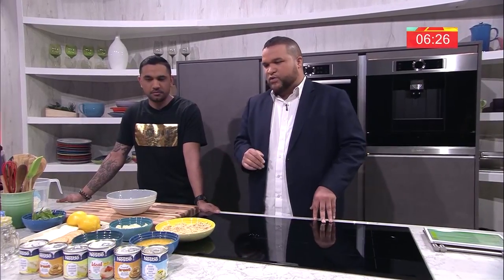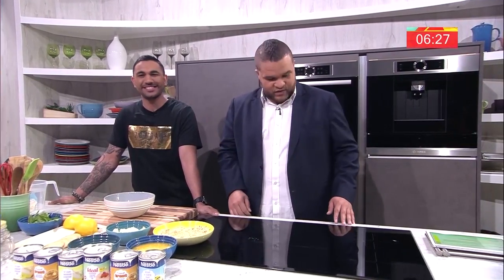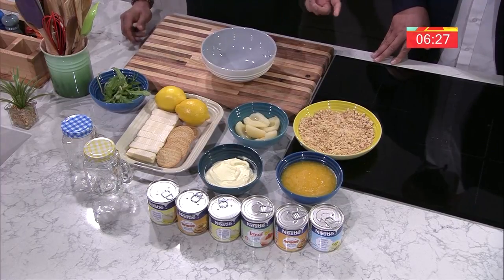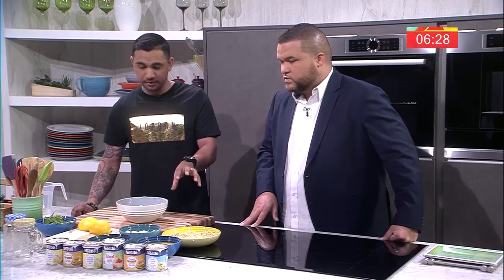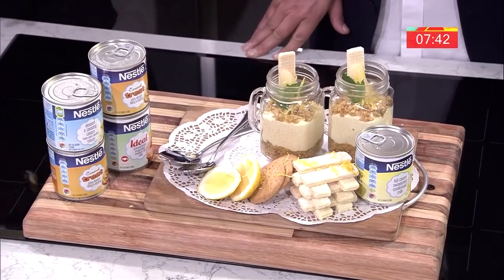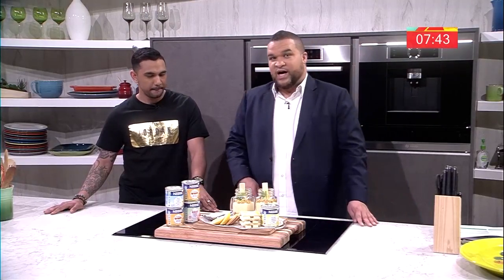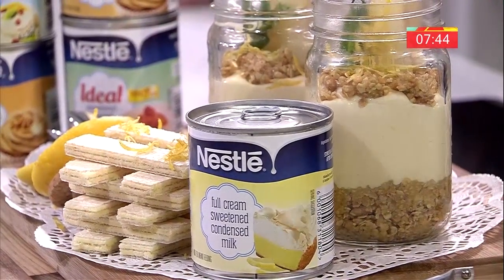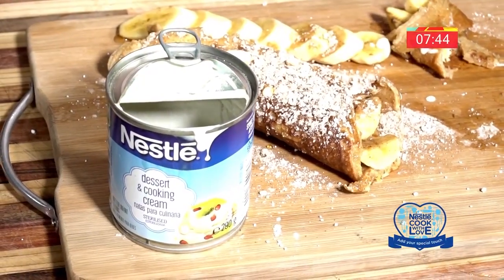Nestle CWL No-Bake Lemon Cheesecake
Nestle Culinary Milks –17 September, sponsorship inserts on eTV’s The Morning Show.